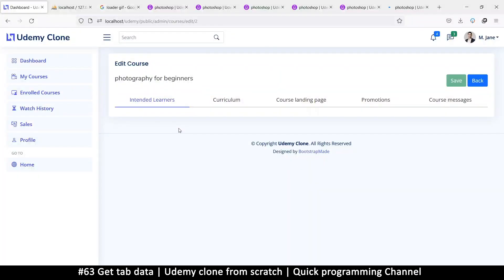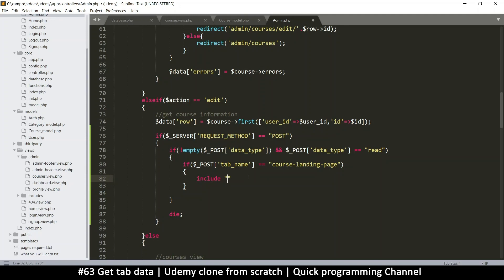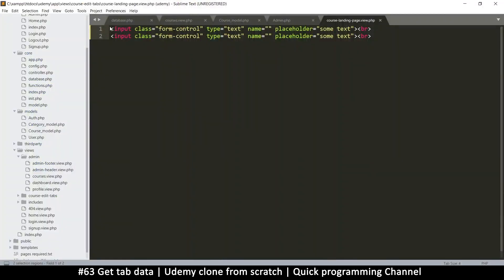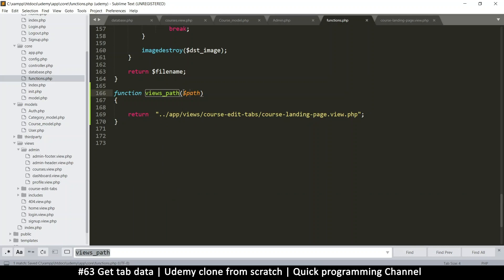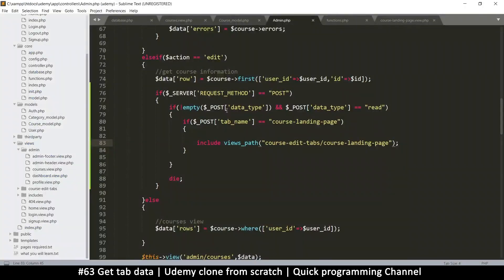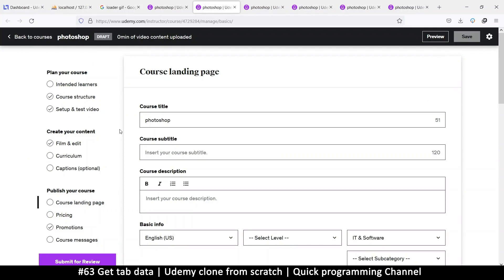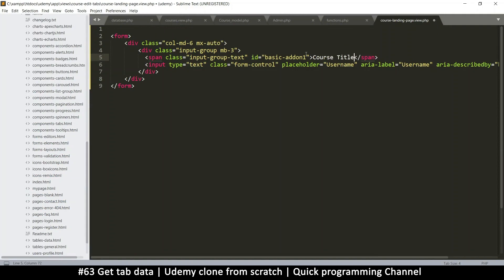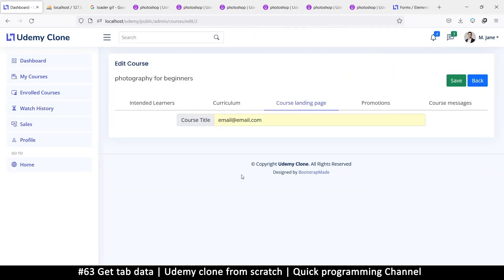#63 Get tab data | Udemy clone from scratch in php | Quick programming tutorial